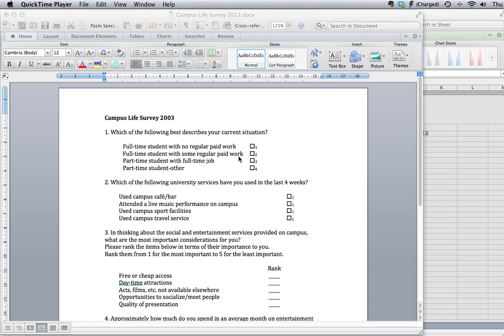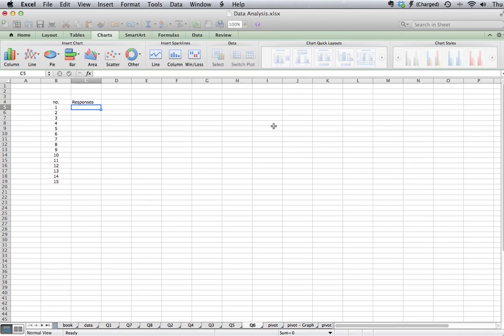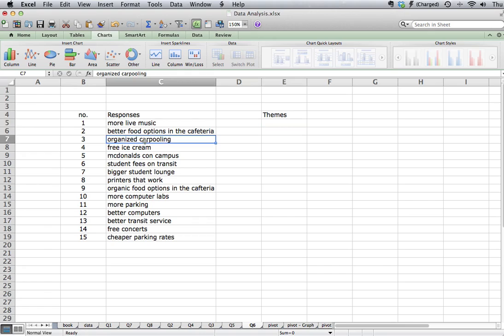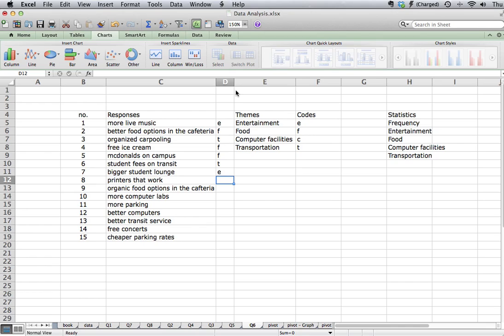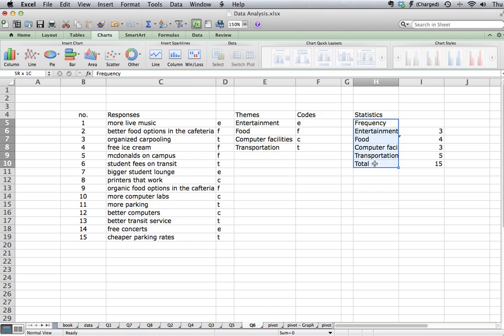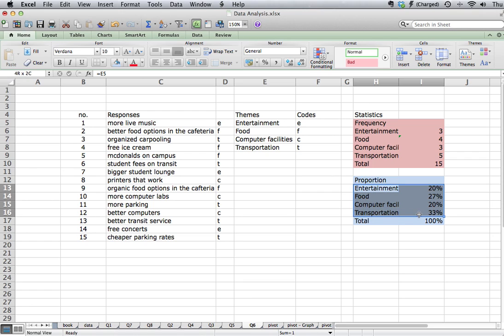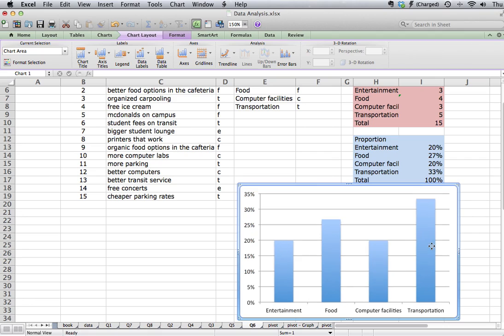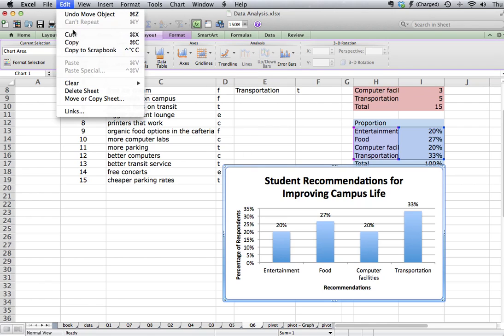Part 1 - Using Excel for Open-ended Question Data Analysis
Completing data analysis on open-ended questions using Excel.
Note: Selecting "HD" in the video settings (click on the "gear" icon) makes it easier to view the data entries